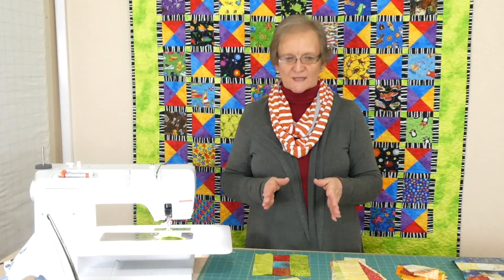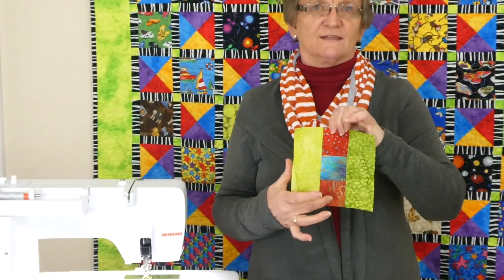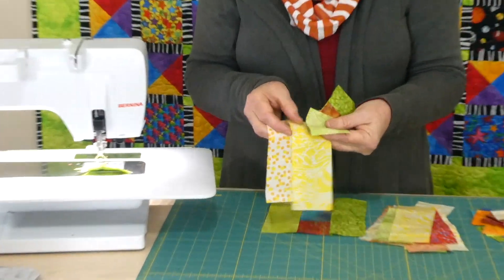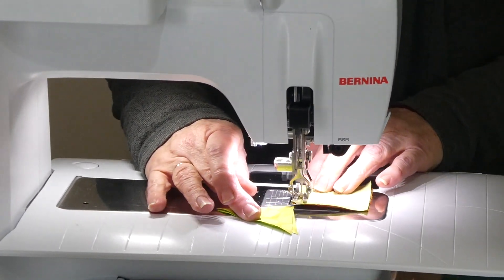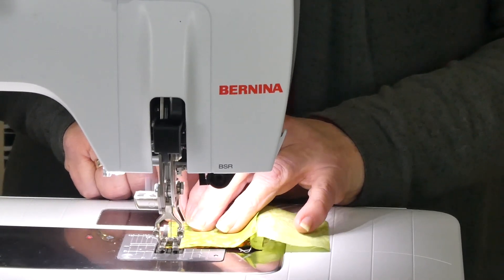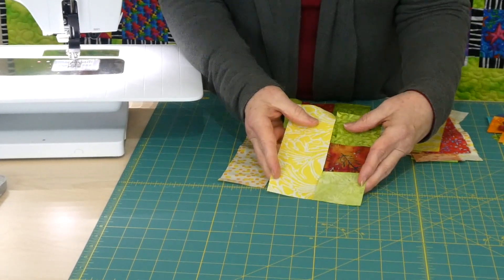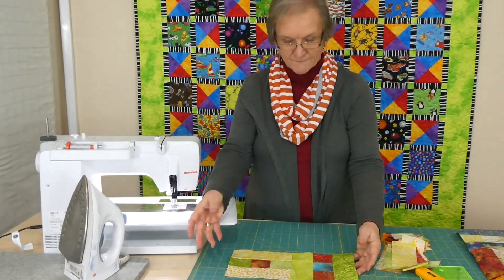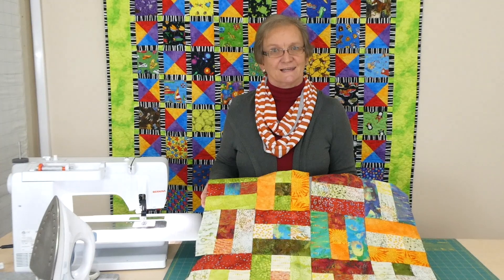Quilting Tips & Techniques - How to use up some Leftover 2 1/2" strips & squares - 229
This video shows one of many ways to use up some leftover 2 1/2" strips ands quares of fabric into delicious blocks.